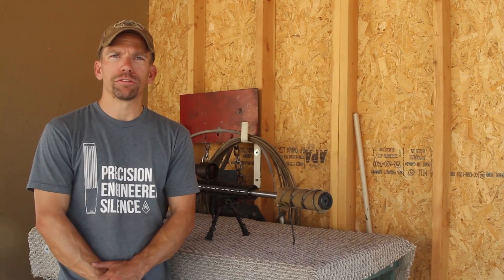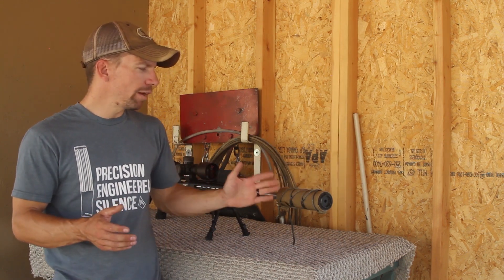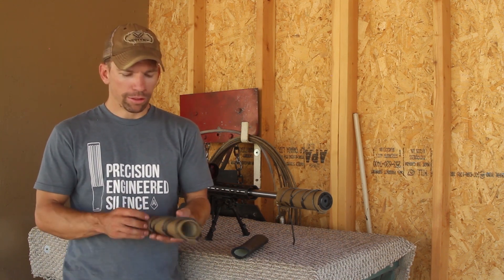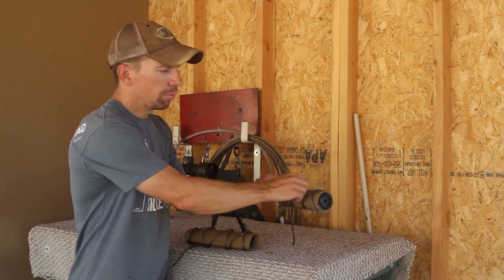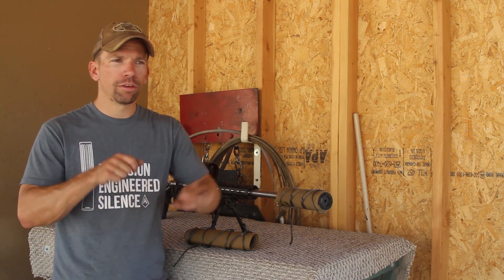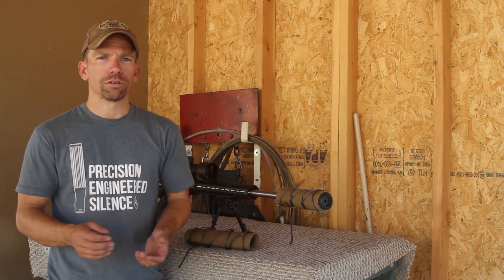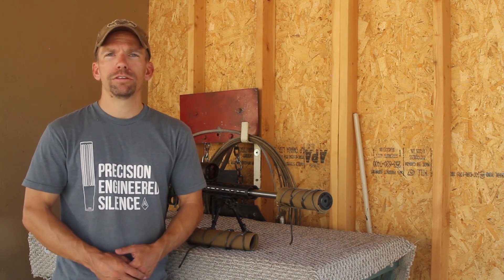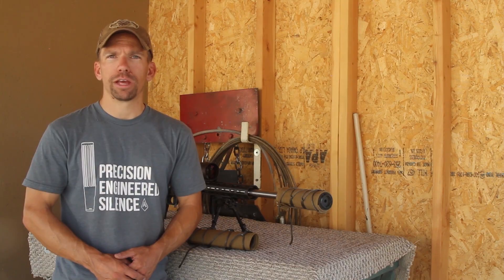Rifles Only Suppressor Covers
A couple months ago we did a video about handling hot suppressors, and afterward, we received several questions about suppressor covers. Do they work? Do we use them? What are the pros and cons? Well, enough people asked that we decided to hunt down the best cover we could find and bring it to our store.

Check out the video for information about the Rifles Only.​ HAD, which you can now buy at the AMTAC Suppressor store.